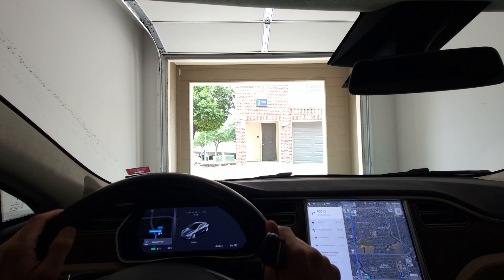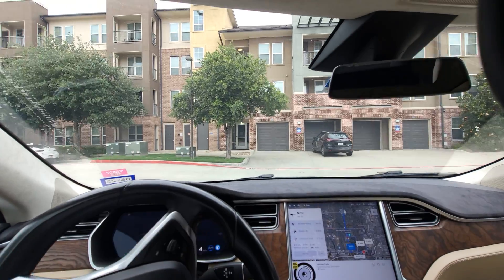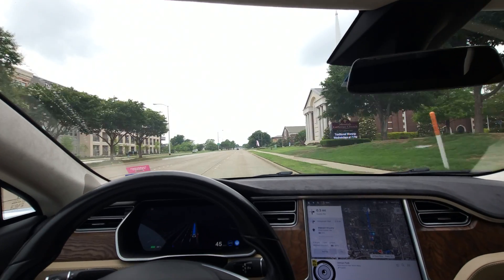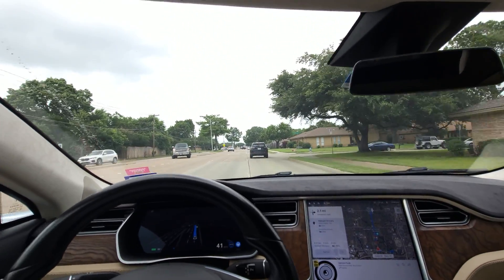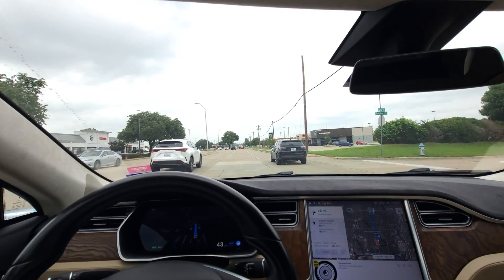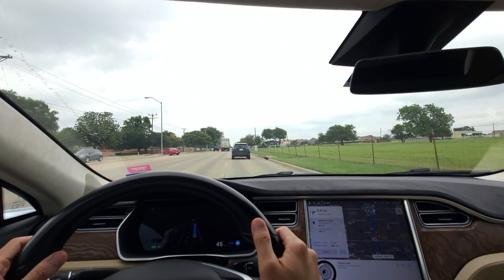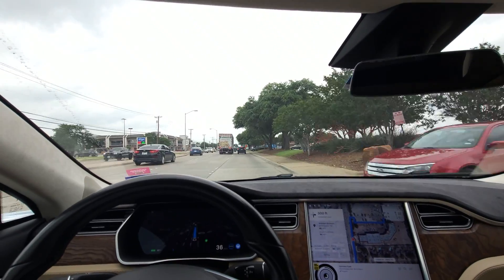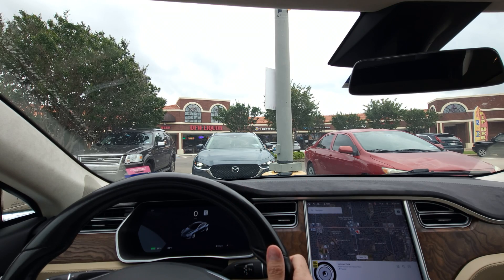Tesla Full Self Driving Version 12 Still Has Issues | 12.3.6 on Legacy Model S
In today's video, I highlight some remaining issues I'm experiencing with Tesla's Full Self Driving (Supervised) version 12.3.6!

Videos mentioned in this video:

Tesla  FSD 12.3.4 Tackles My Test Route! Legacy Model S